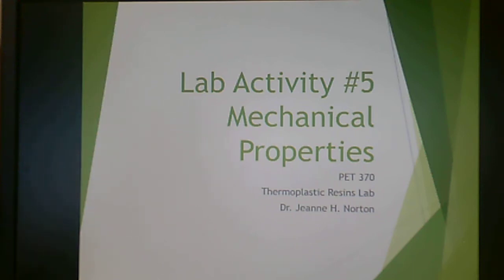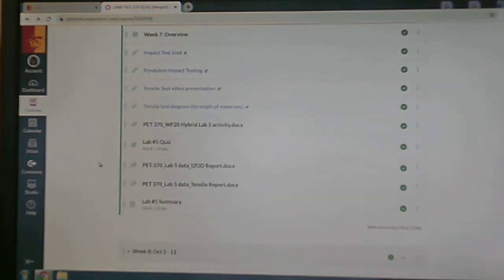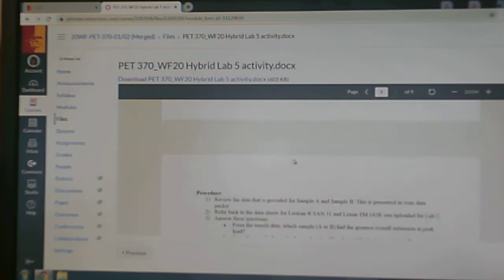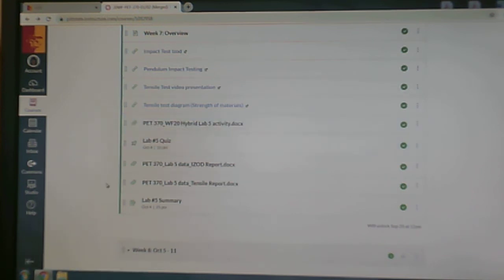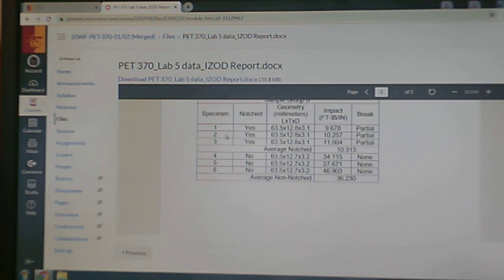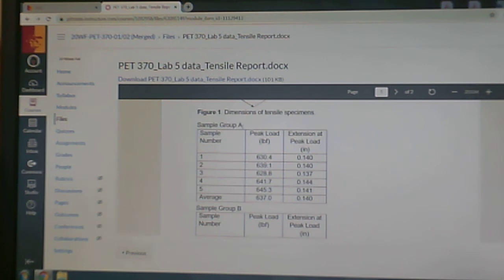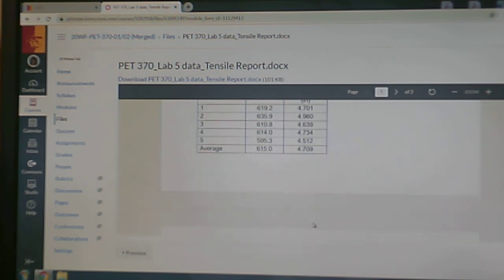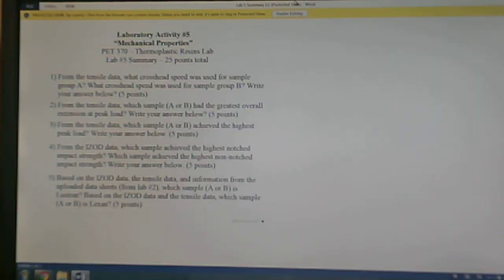Lab #5 - Mechanical Properties (Thermoplastic Resins)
Overview video for Lab #5 (Mechanical Properties) that explains what is contained in the Canvas module and the steps to complete the assignment.